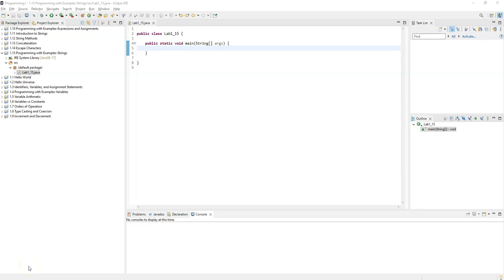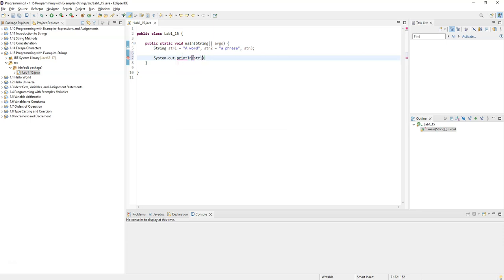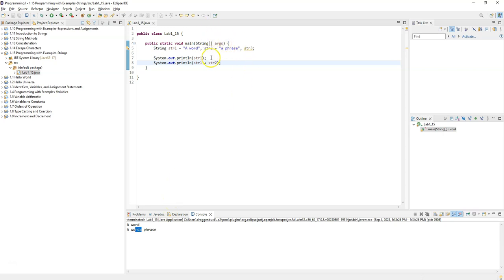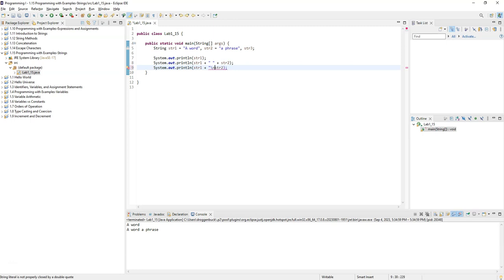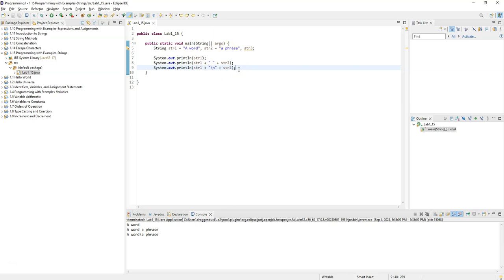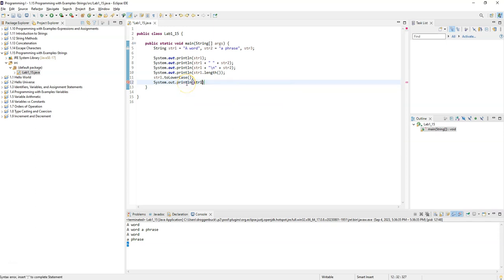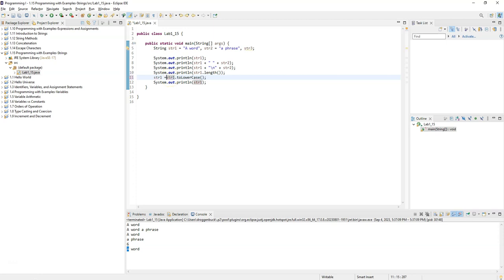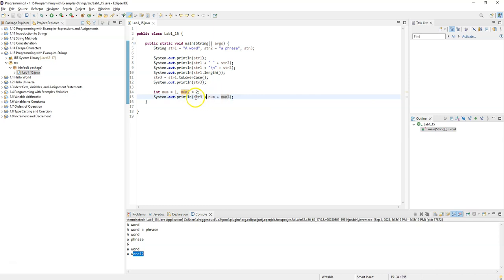1.15 Programming with Examples Strings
Exploring some programming examples with Strings.